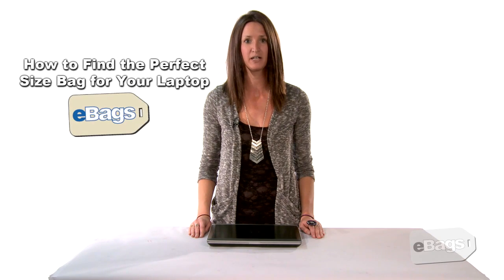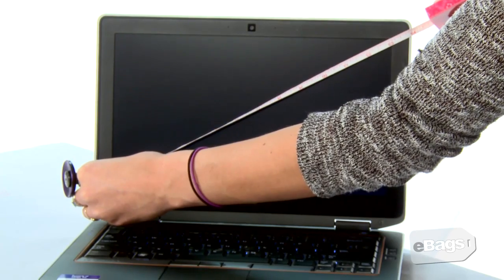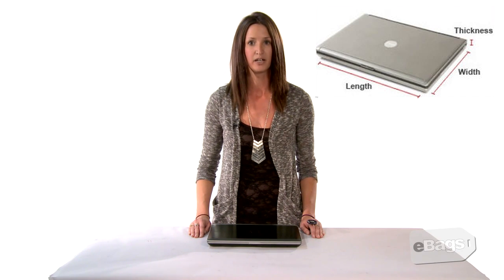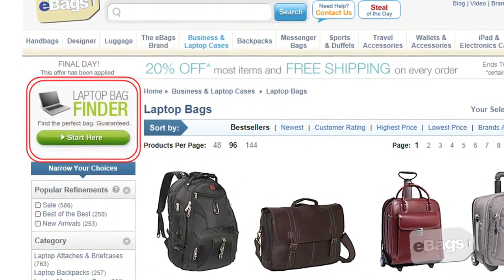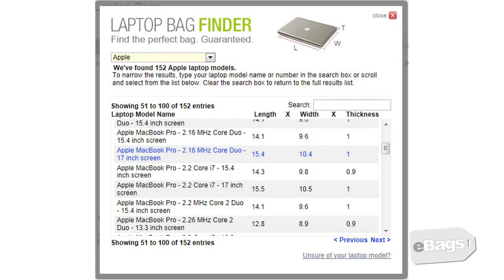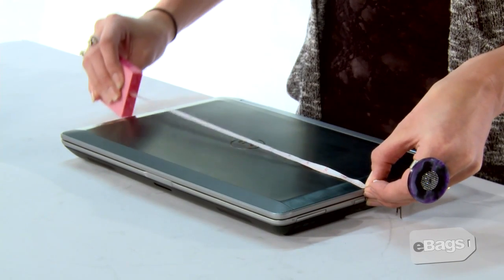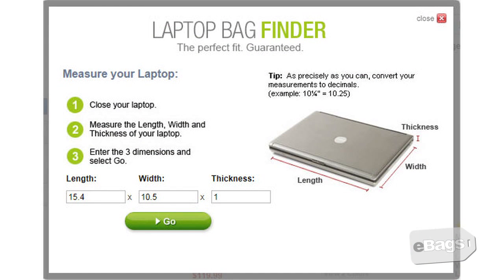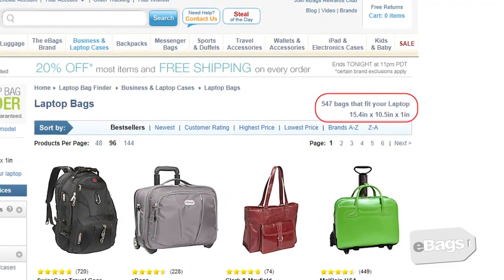How to Find the Perfect Size Bag for Your Laptop